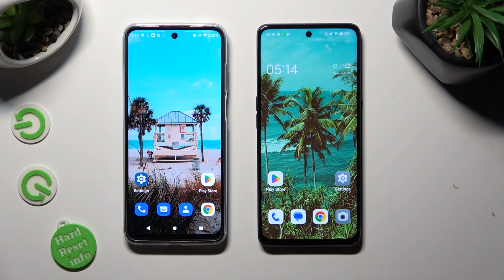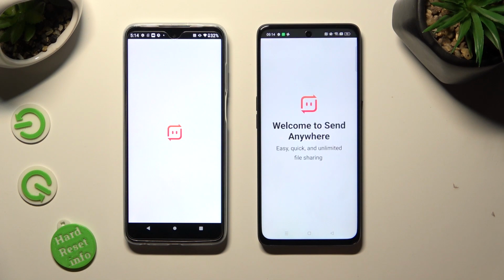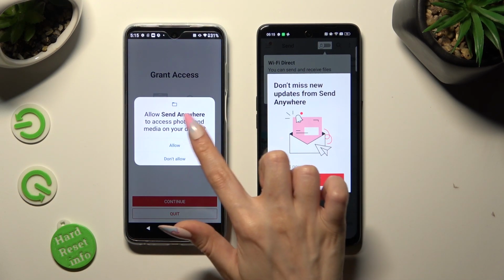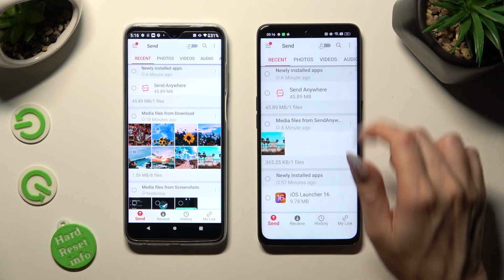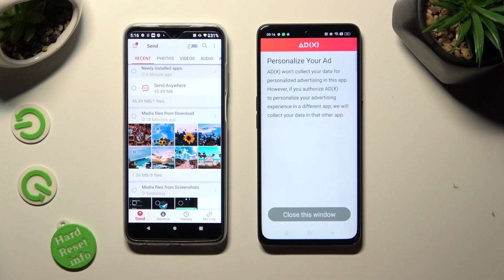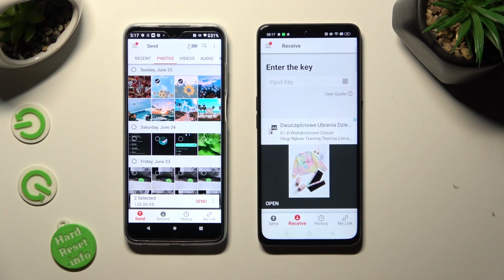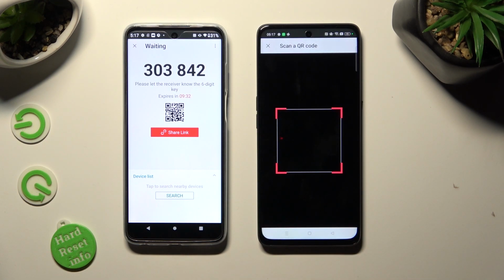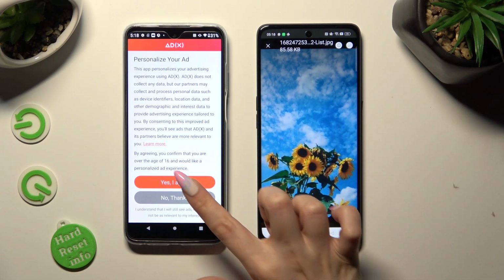How to Transfer Files from MOTOROLA Device to OPPO F23 - Send Anywhere App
Upgrading to an OPPO F23? Exciting times await! In this tutorial, we'll guide you through the process of effortlessly moving files and data from your Motorola phone to your new OPPO F23 device using the Send Anywhere app.
Join us as we explore the powerful capabilities of the Send Anywhere app, enabling you to seamlessly transfer photos, videos, documents, contacts, and more. Say goodbye to the hassles of manual transfers and enjoy a smooth transition between your devices.

How to send data and files from Motorola phone to OPPO F23? How to move data from an old Motorola phone to a new OPPO F23 smartphone? How to install and use the Send Anywhere app on OPPO F23?